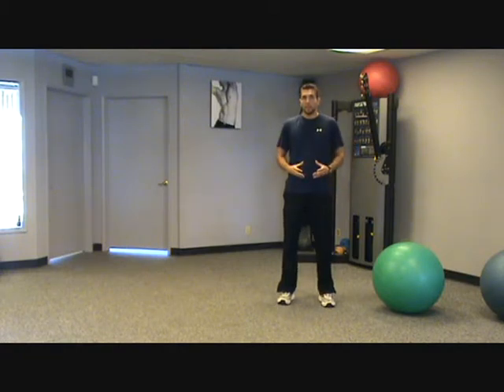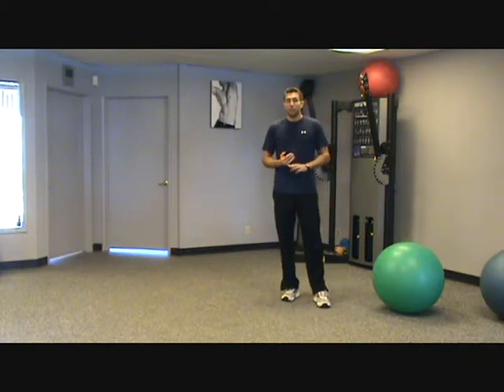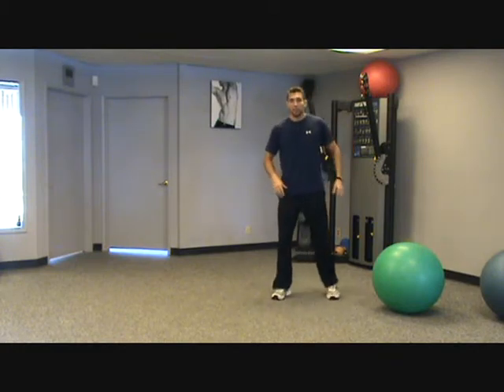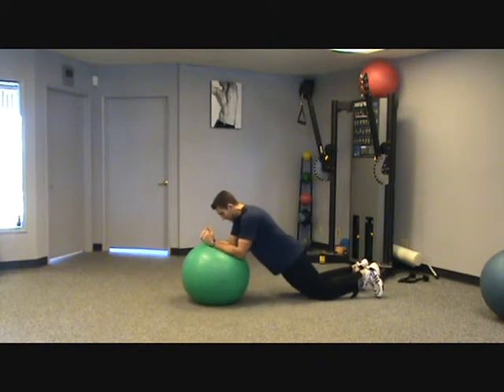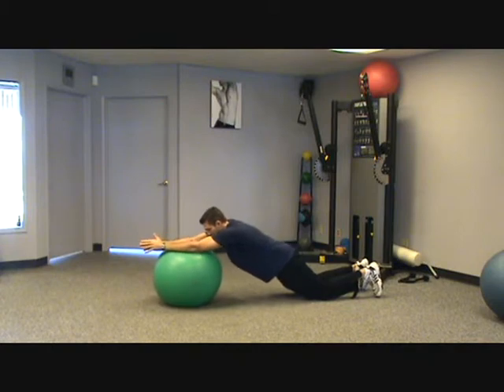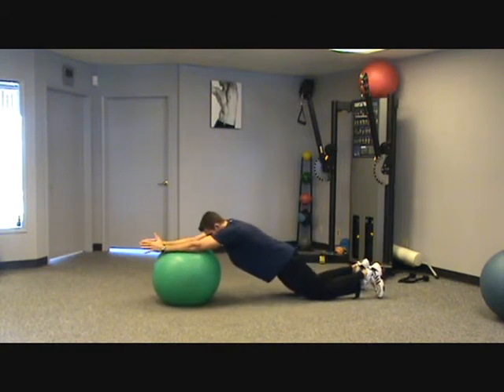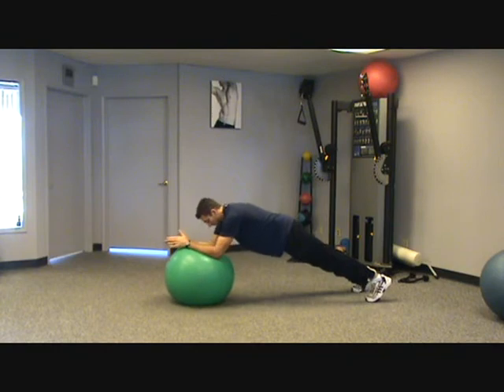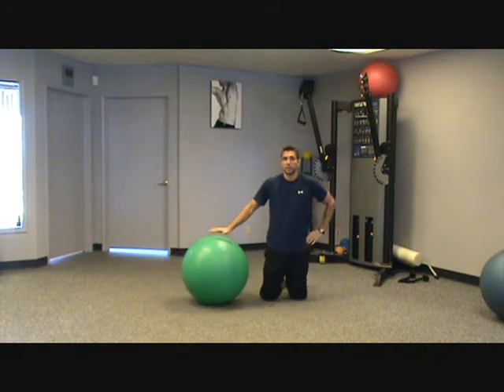Exercise of the Month the SB Rollout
This is a great core stabilization exercise that will help you strength your abdominals without spine movments.  This is an awesome progression from the plank exercise.